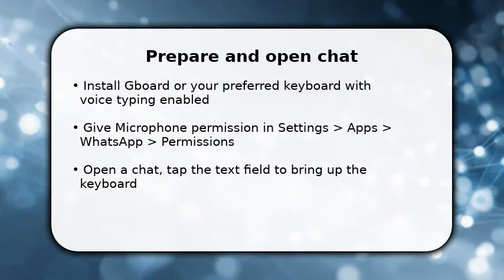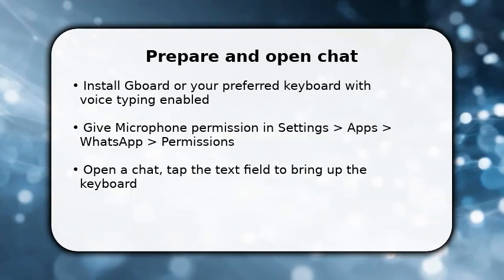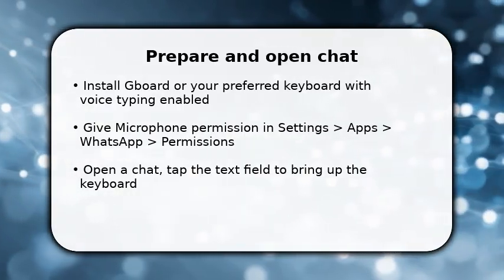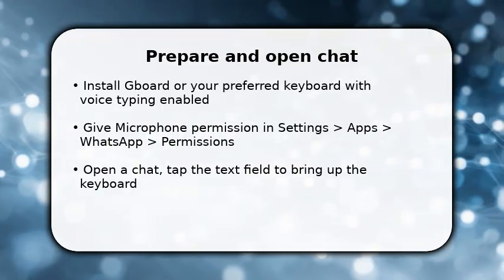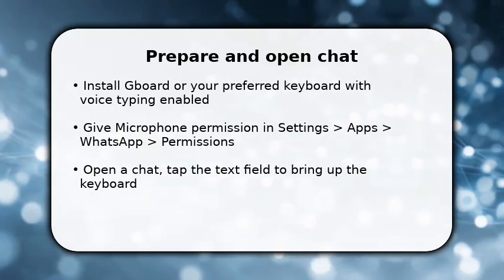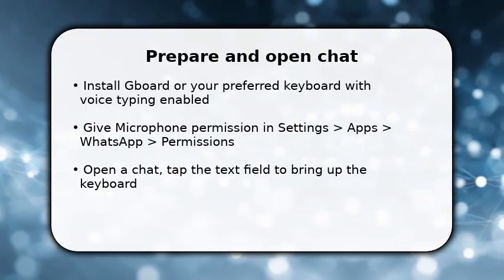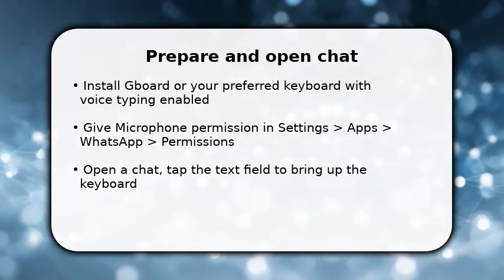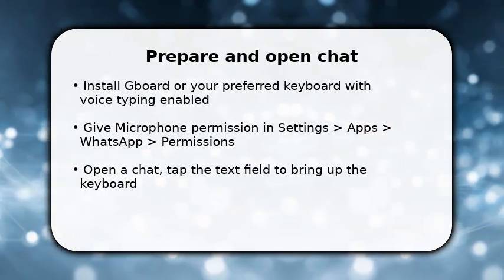How to Enable Voice Typing Whatsapp - Step by Step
Discover the simple steps to activate voice typing in WhatsApp, enhancing your messaging experience. This video guide takes you through each stage of setting up and using this convenient feature.